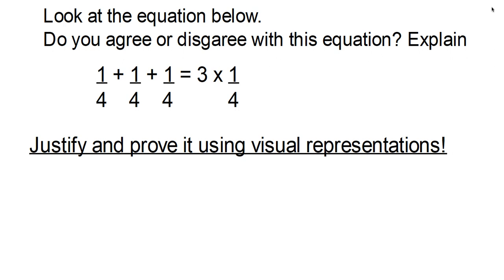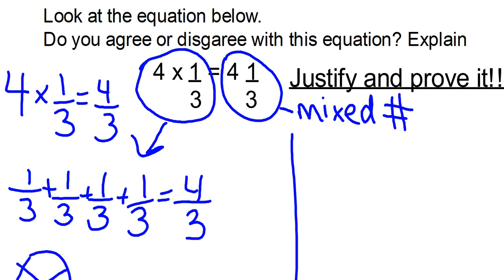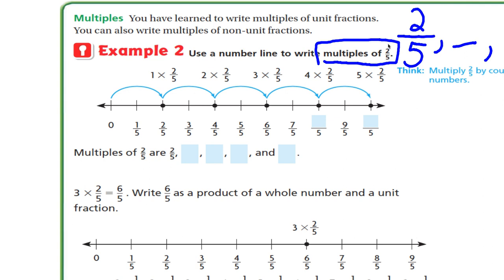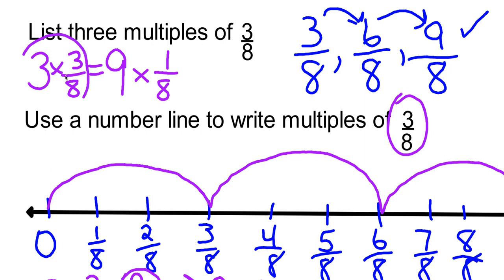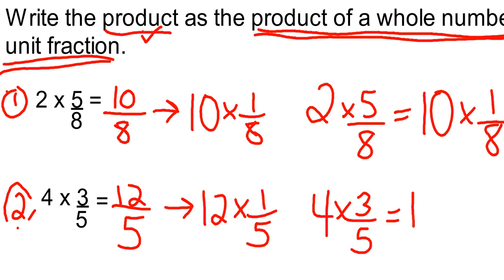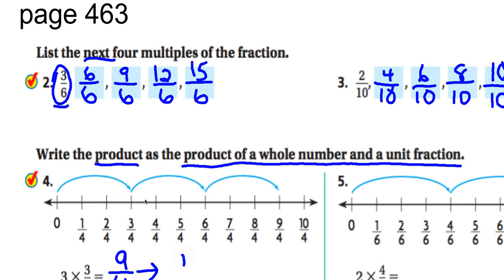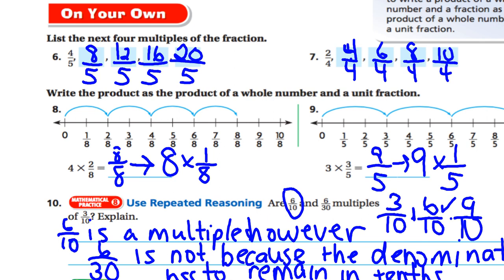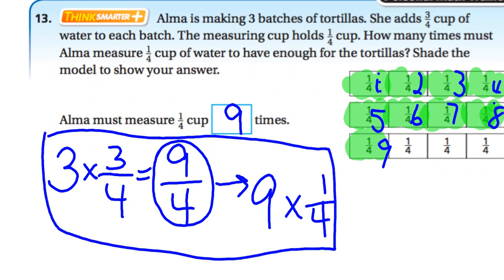Lesson 8.2 Product of a Whole Number and a Fraction